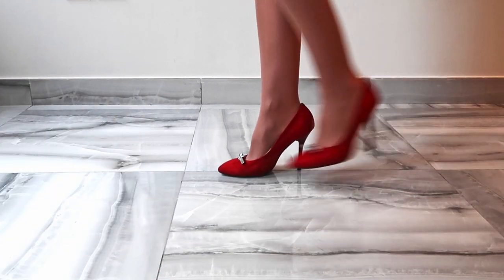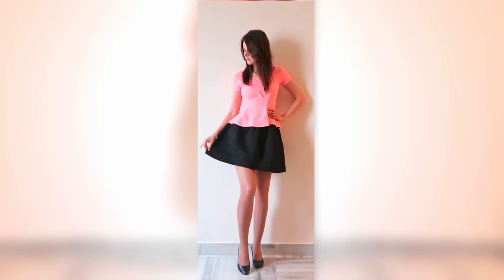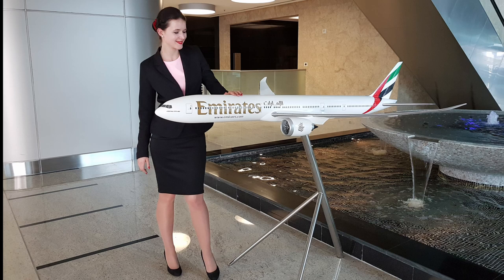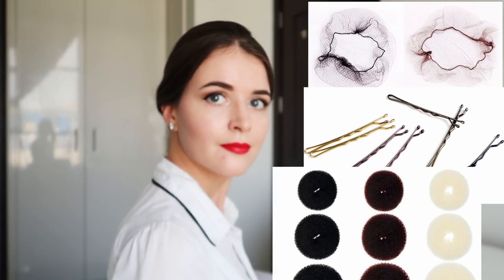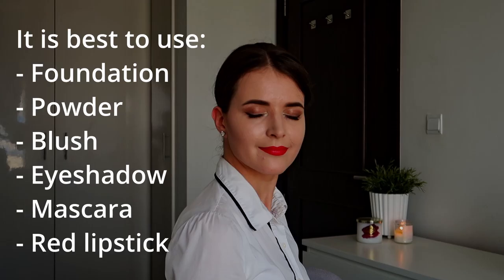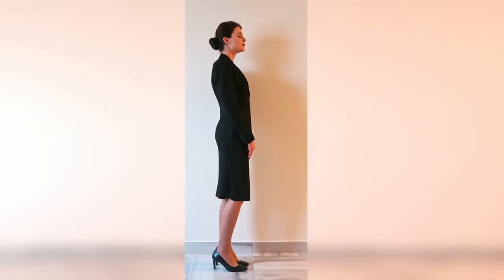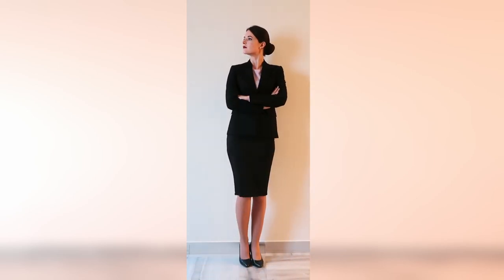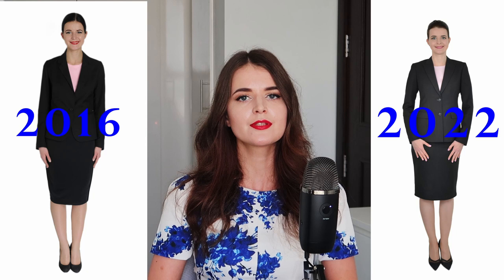CABIN CREW INTERVIEW : DRESS CODE AND GROOMING | HOW TO MAKE PICTURES FOR EMIRATES APPLICATION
In this video I am explaining in details what to wear for cabin crew open day, assessment day and final interview.  I am talking about color and style of your outfit, your shoes and accessories and of course make up and hairstyle for ladies. You have to wear smart outfit including skirt, blouse and a jacket. Makeup for ladies should include foundation, powder, blush, eyeshadow, mascara and of course lipstick. Red for Emirates and pink or purple for Etihad.
Also formal pictures are very important part of your application and interview. They should be taken in business attire. In this video I am showing how to pose for your cabin crew pictures and showing examples of my photos. These are very important steps on your way to become flight attendant.

You support motivates me to create more useful content for you. You could help by liking, sharing this video with friends or leaving Super Thanks. Thank you! :)

Who am I? I have experience in recruitment in hospitality field and I have been working in the aviation industry for over 5 years. My knowledge helped me to pass the interview from my first attempt to 3 international airlines in the Middle East and I have been helping other people to get the job of their dreams along the way. First I started with Instagram and now I want to help more people by providing online face to face consultations.

00:00 - Intro
01:01 - Shoes
01:30 - Outfit
02:38 - Hairstyle
03:00 - Make up
03:53 - How to pose for pictures
05:06 - My photo examples
05:23 - Outro